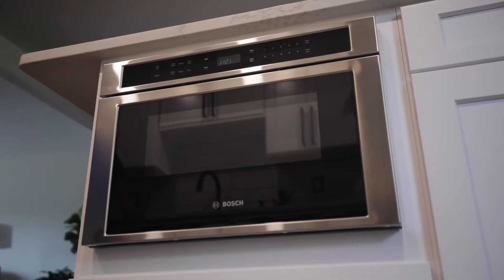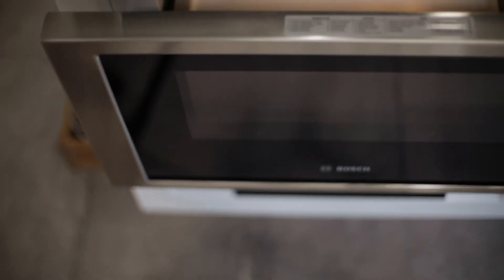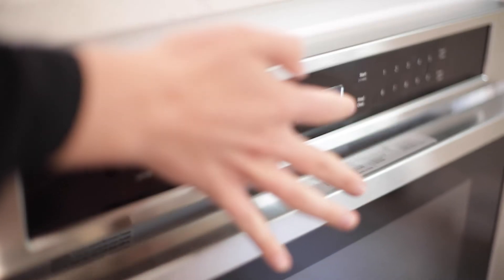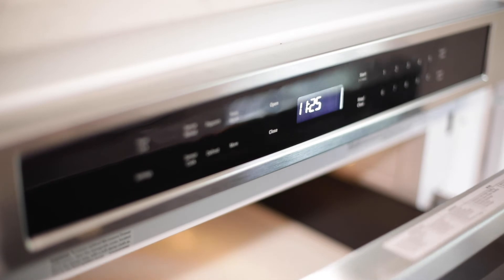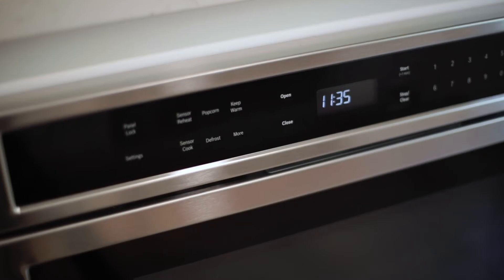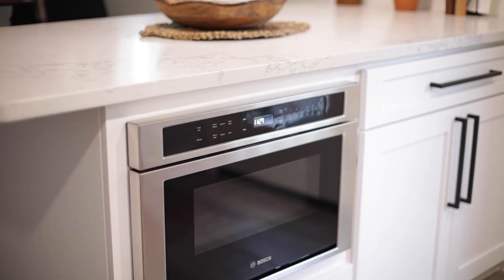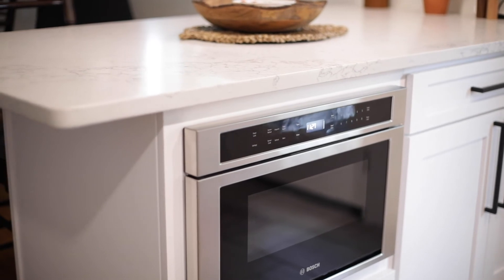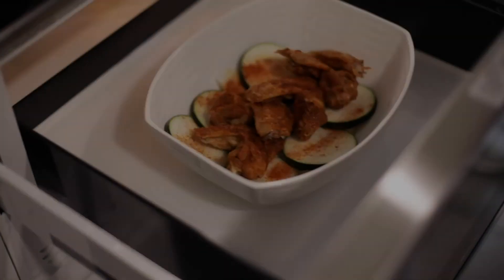Bosch 800 Series Microwave Drawer Overview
I this video, Dons appliances goes over the main functions and features of this sleek Microwave Drawer.